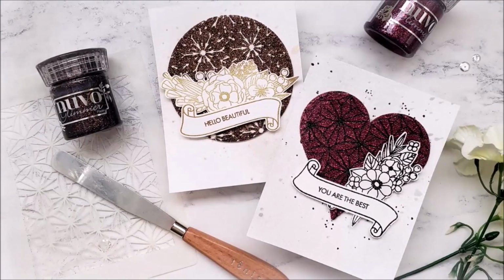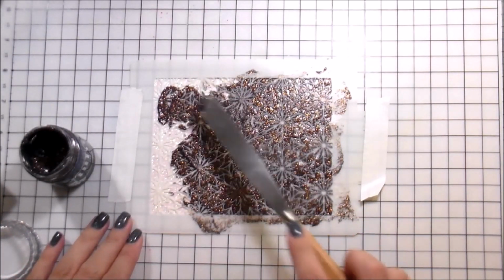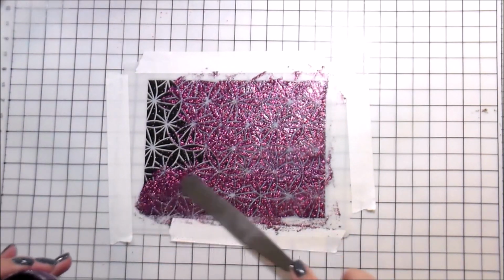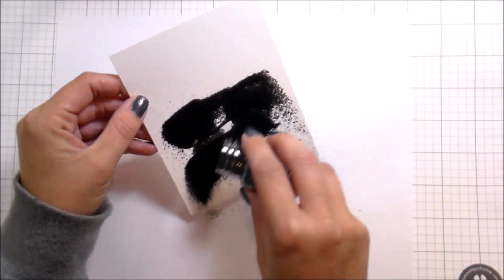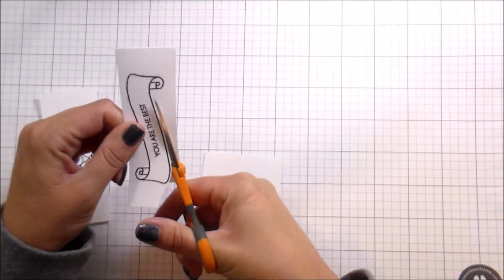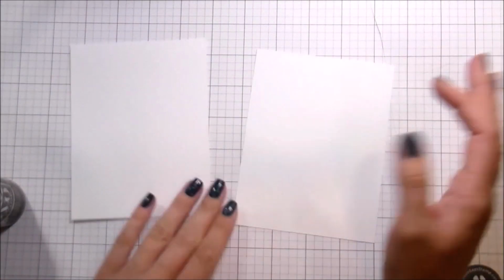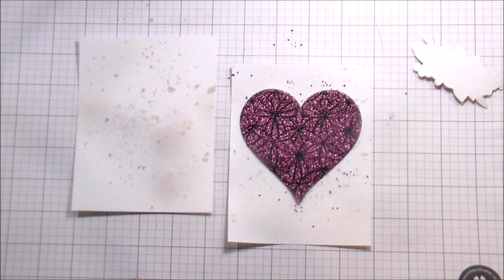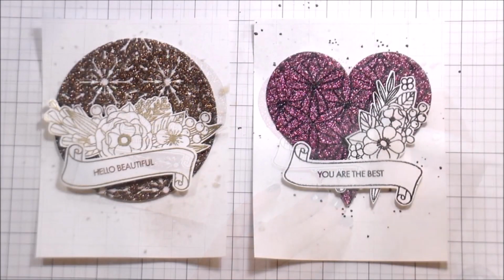Glimmer Paste Die Cuts and Floral Accents With Kelly Latevola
Kelly Latevola show how to combine our glimmer paste with classic die cut shapes and heat embossing to create a glittery focal point.